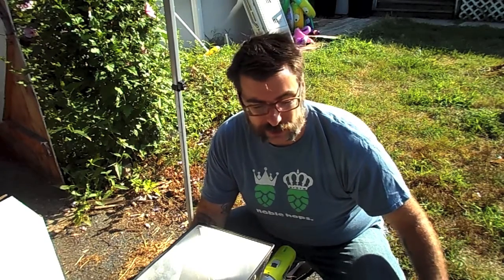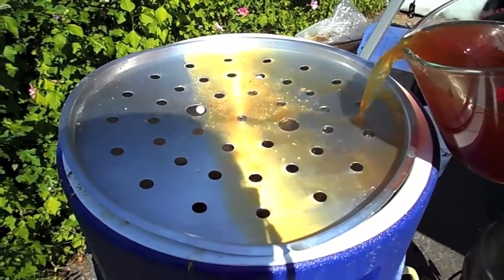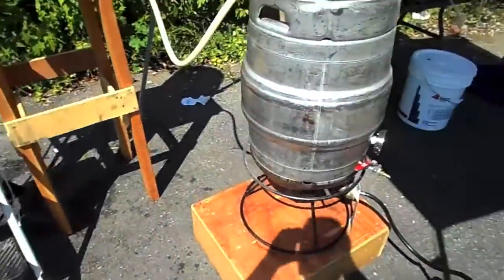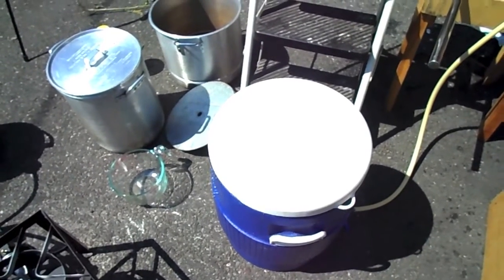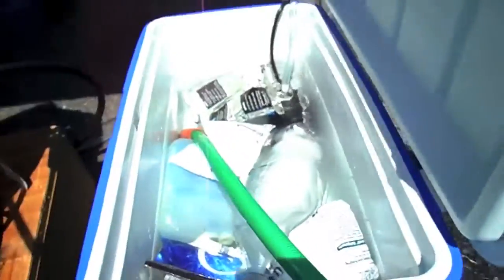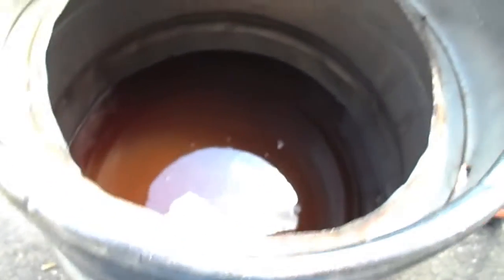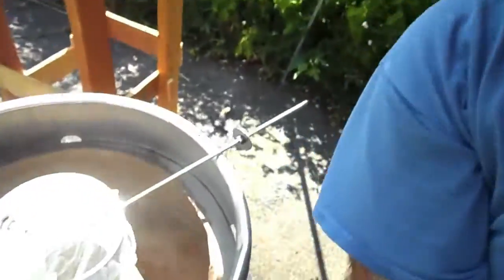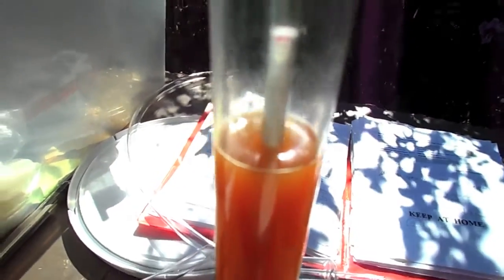Parti-gyle Brewing (The Hypobrew Way)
There are plenty of parti-gyle calculators online.  Honestly, it can be a bit daunting.  I've made a number of beers with the parti-gyle method I use in this video.

This is how I make my parti-gyle beers, this is not the typical way it's done.  It happens to work for me.

In this video I make a barleywine then create a second beer (IPA) by remashing the grain and putting in some boil additions.